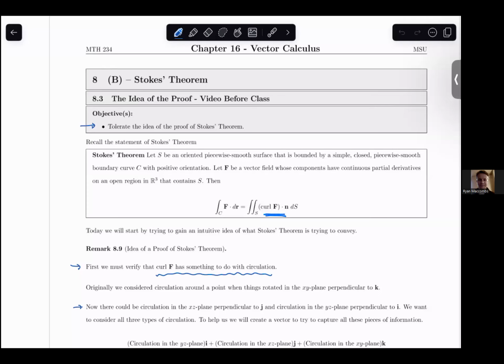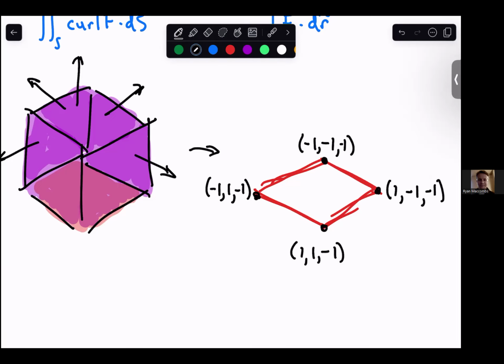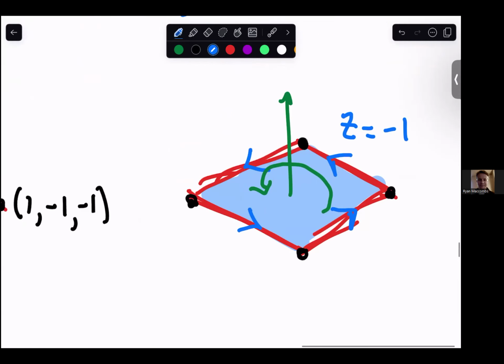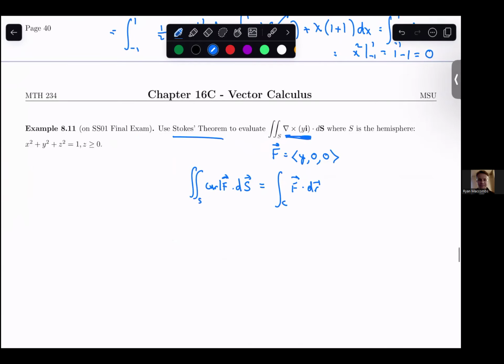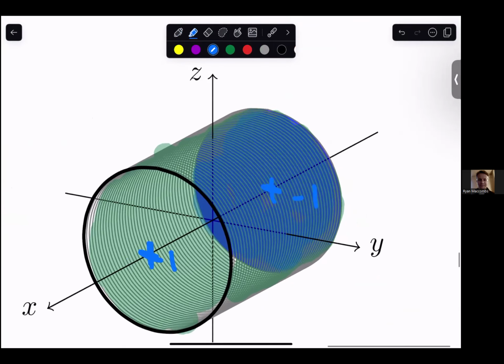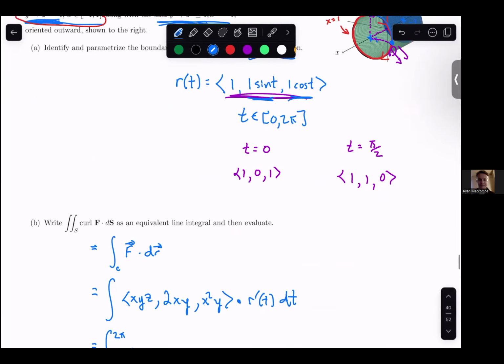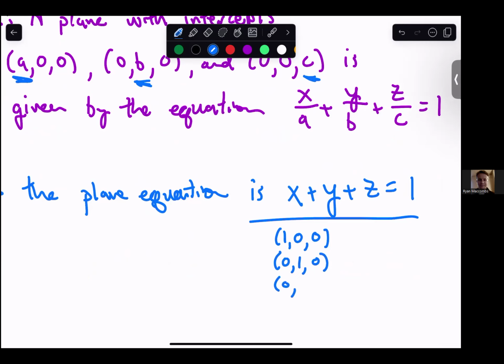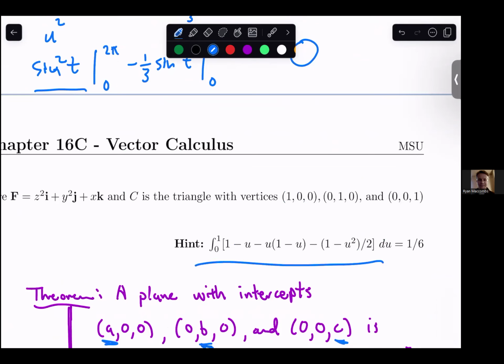During Class -- 16.8B -- MTH 234 -- FS24